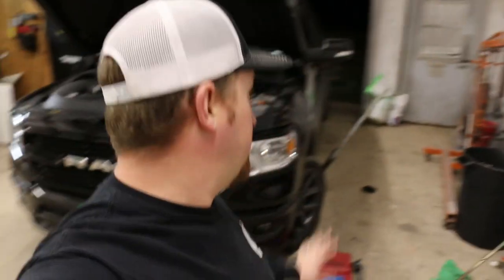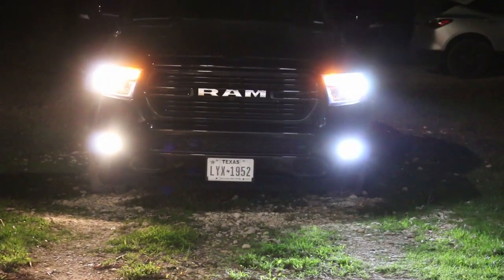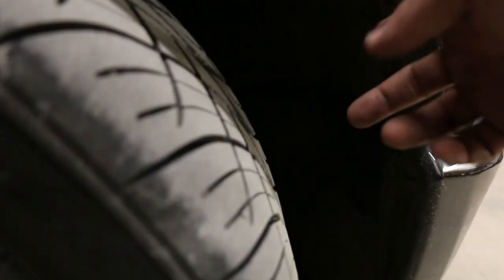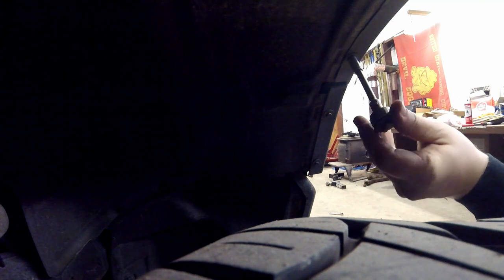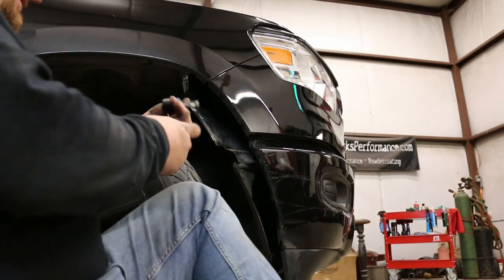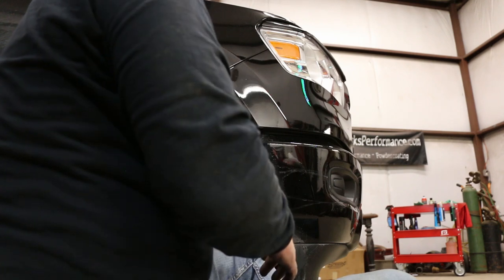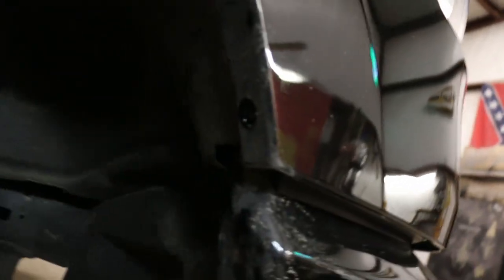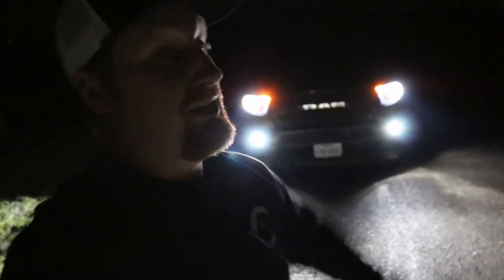RPM 956 LED Head and Fog Light Bulb Install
On this episode on RNM we Install a Set of Light Bulbs from RPM 956
Please Visit RPM956's page and contact them for all your lighting needs!